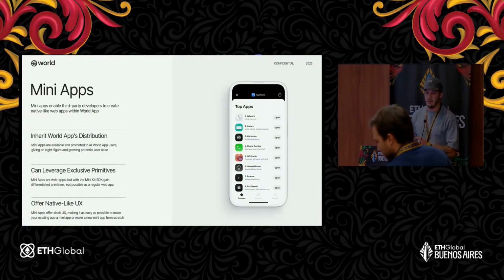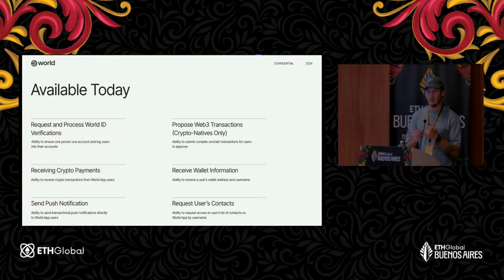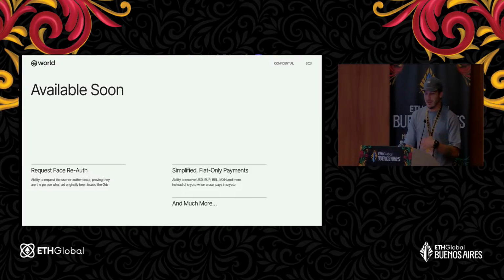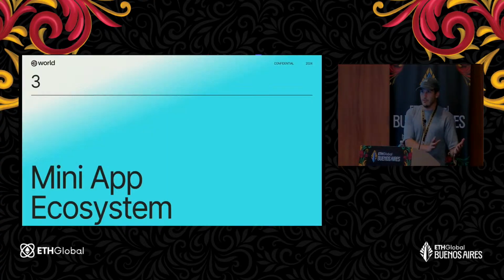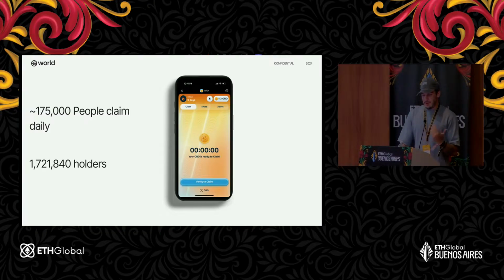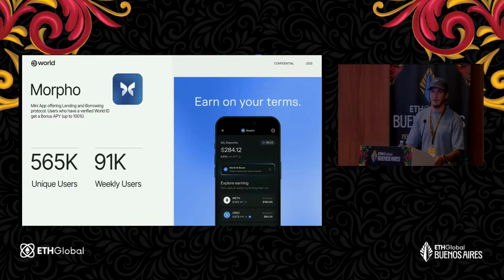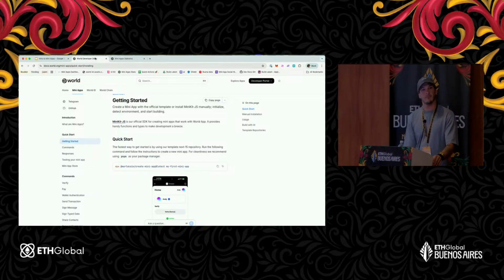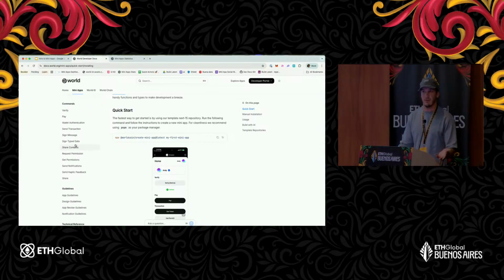ROOM 1 - Mini Apps FTW I Mateo Sauton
Join Mateo Sauton for a workshop titled "Mini Apps FTW", live at ETHGlobal Buenos Aires 2025!